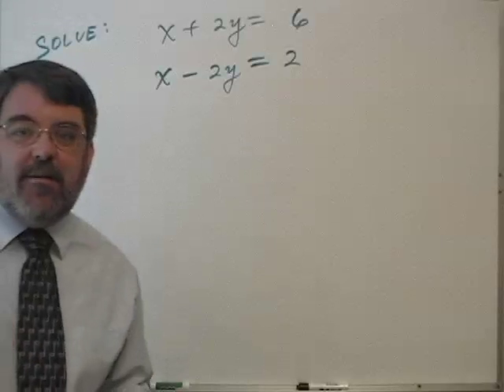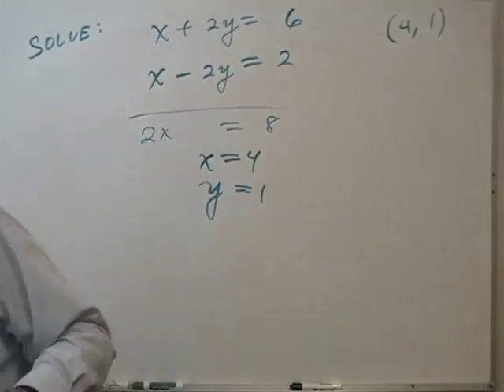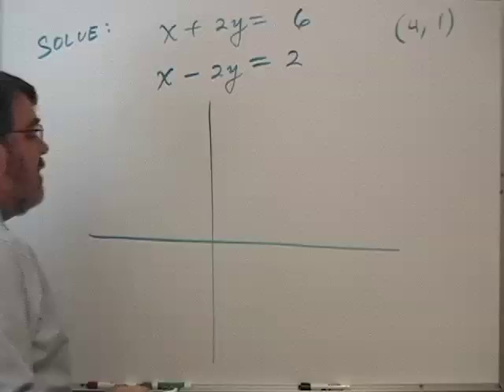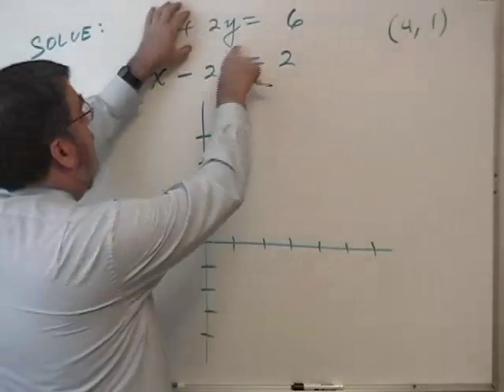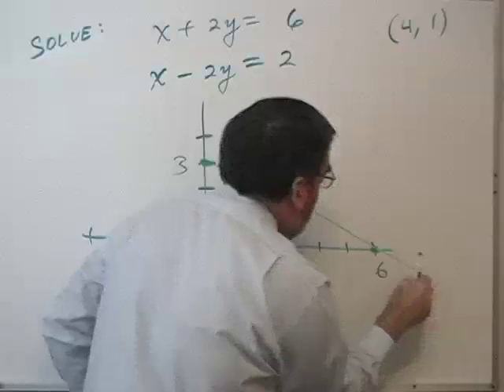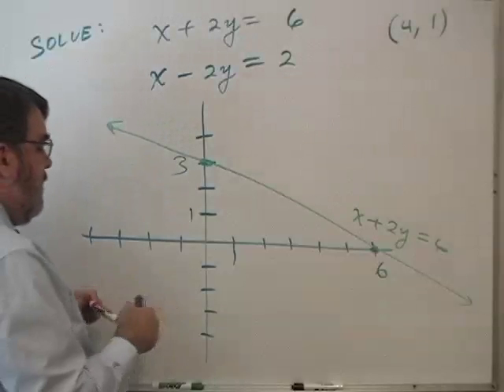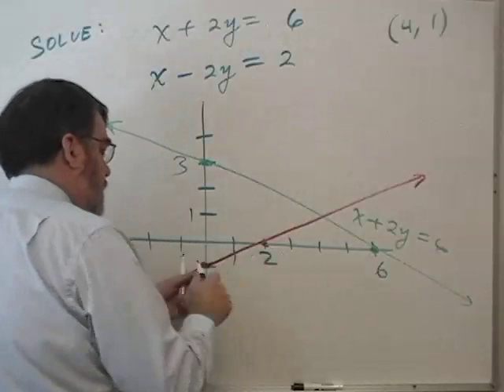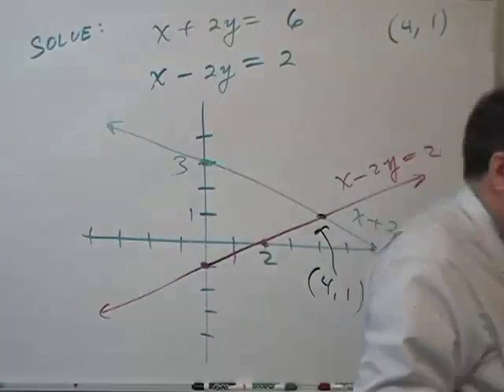Section 3.1, Topic 5